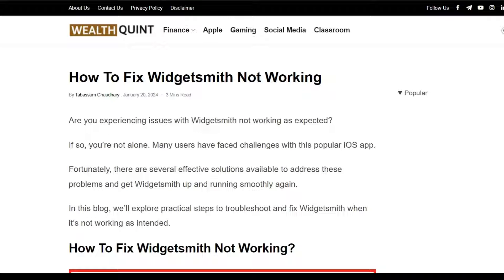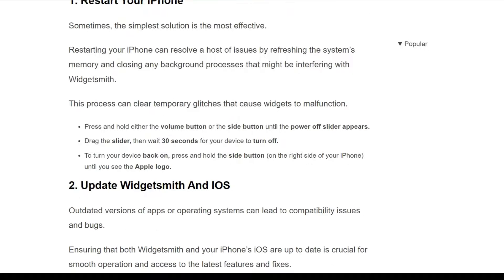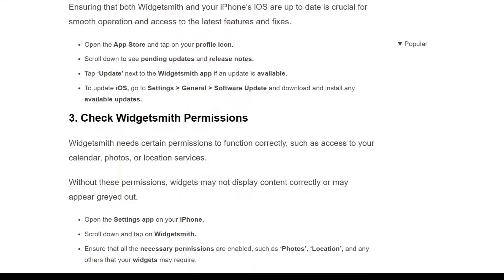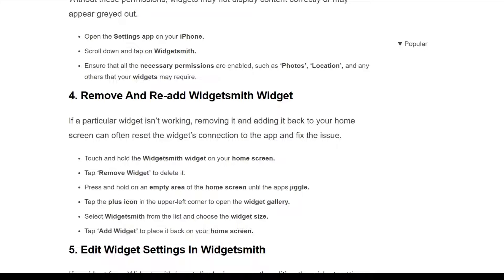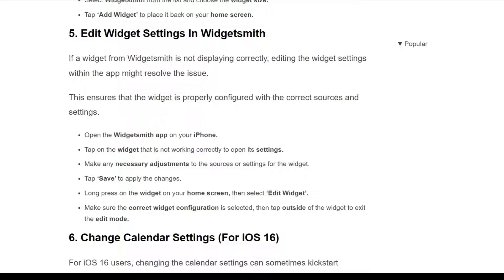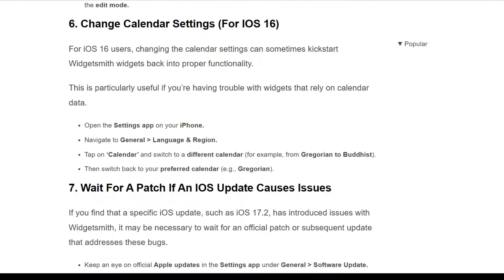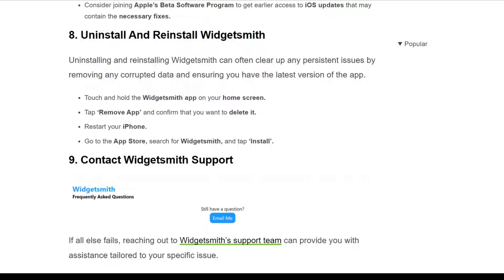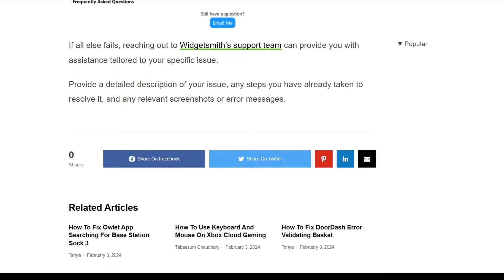How To Fix Widgetsmith Not Working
Are you experiencing issues with Widgetsmith not working as expected?
If so, you’re not alone. Many users have faced challenges with this popular iOS app.

00:00 Introduction
00:30 Solution 1:Restart Your IPhone
01:07  Solution 2:Update Widgetsmith And IOS
01:48  Solution 3:Check Widgetsmith Permissions
02:19  Solution 4:Remove And Re-add Widgetsmith Widget
03:02  Solution 5:Edit Widget Settings In Widgetsmith
03:46  Solution 6:Change Calendar Settings (For IOS 16)
04:18  Solution 7:Wait For A Patch If An IOS Update Causes Issues
05:00  Solution 8:Uninstall And Reinstall Widgetsmith
05:28  Solution 9:Contact Widgetsmith Support